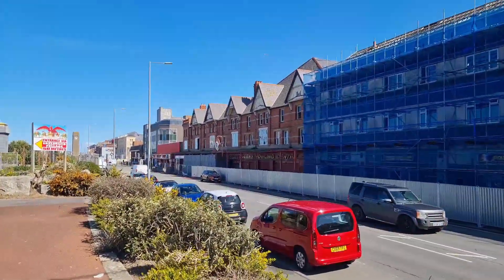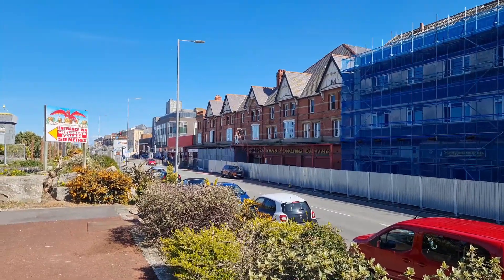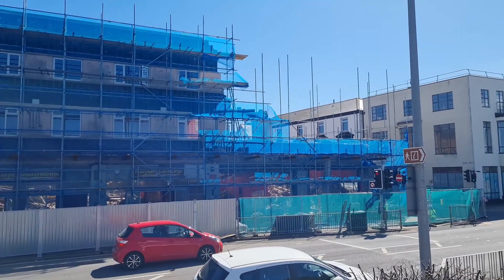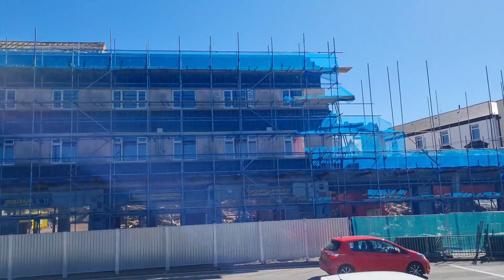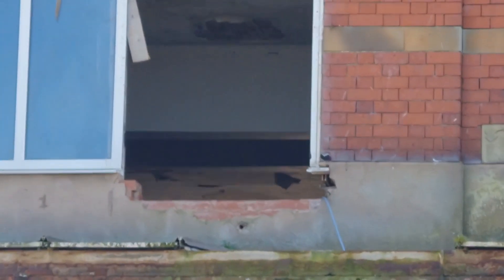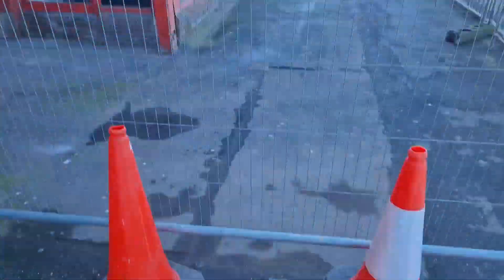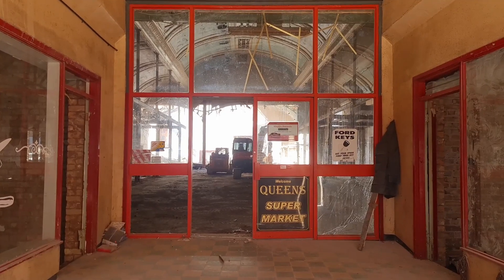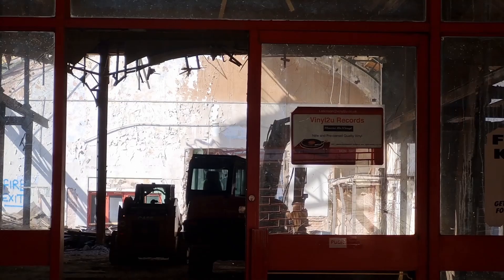Rhyl Queens Palace / Queens Buildings Demolition Update 12/04/21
Feel Free to take the time to view some of my other social media accounts:

Arcade: jmclawmachines
Personal: __jmmansell__